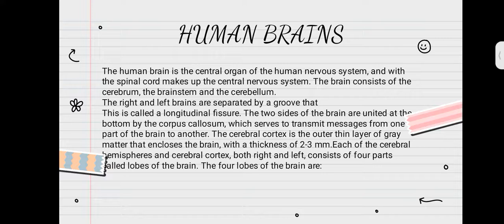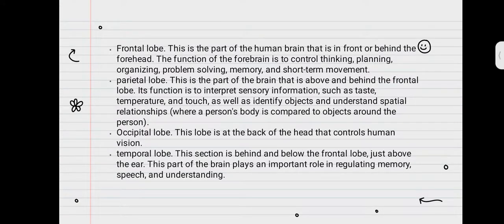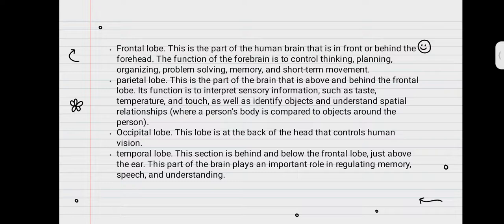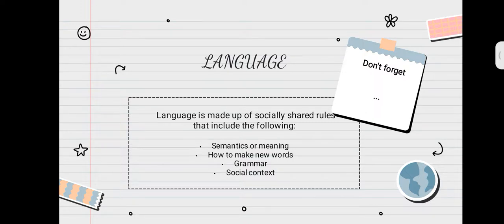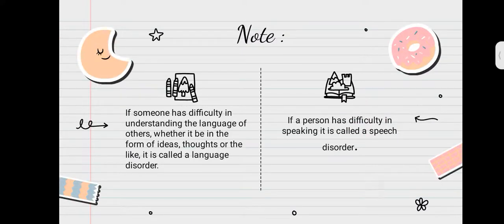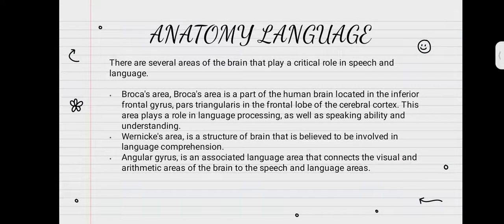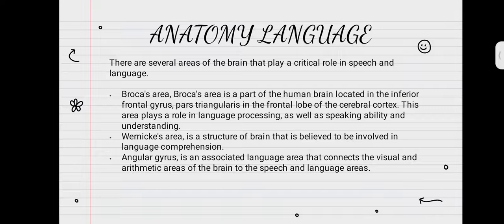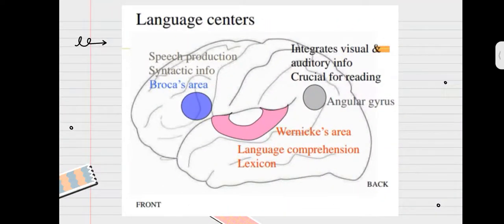PSYCHOLOGY: "LANGUAGE CENTER "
By:
Reza Yuliana Pratiwi
TBI D